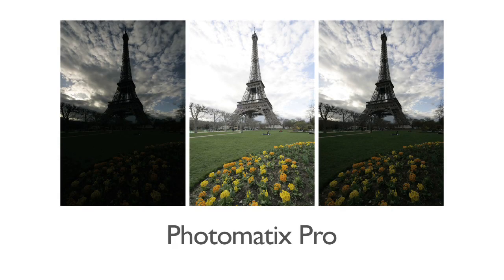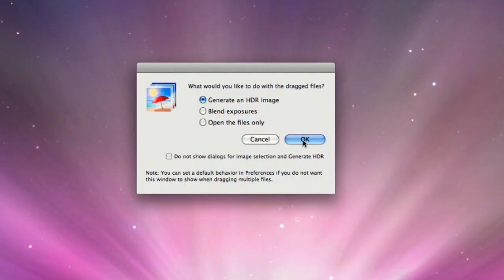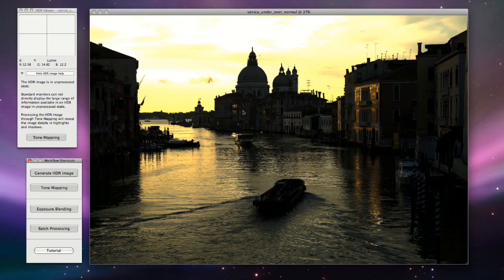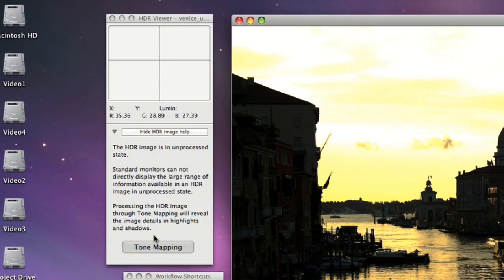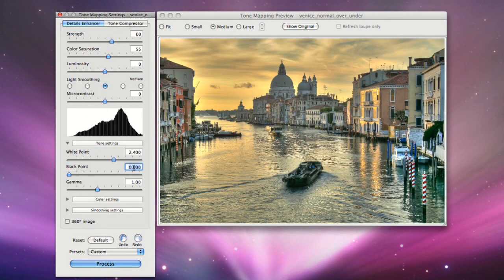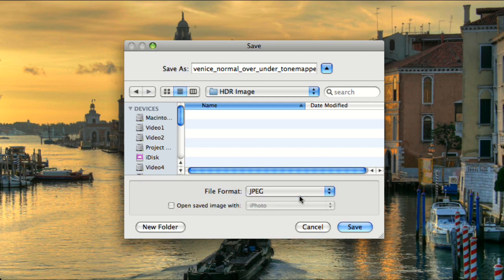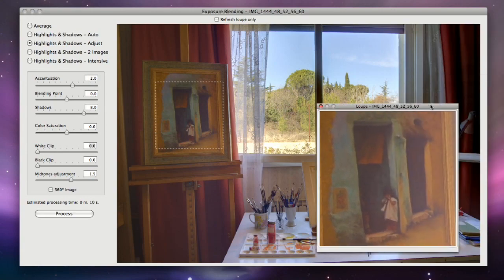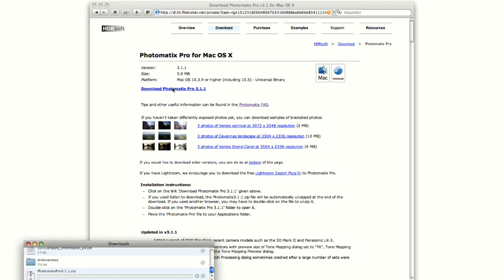Photomatix Tutorial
Tutorial created by HiLo Media This is a tutorial for HDRSoft's Photomatix Pro for Mac OSX. It is software that helps create HDR (High Dynamic Range) photos.